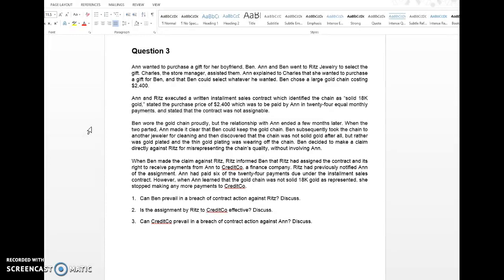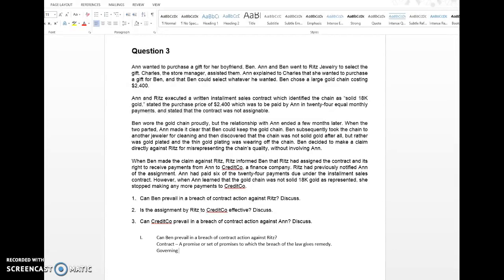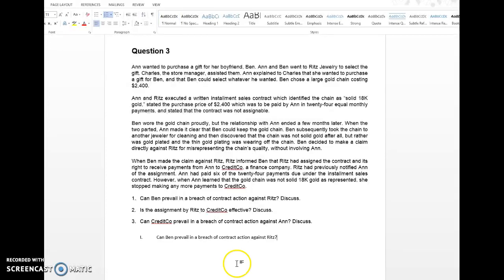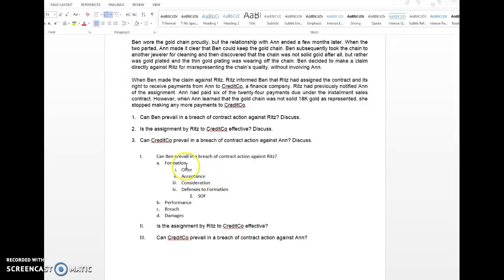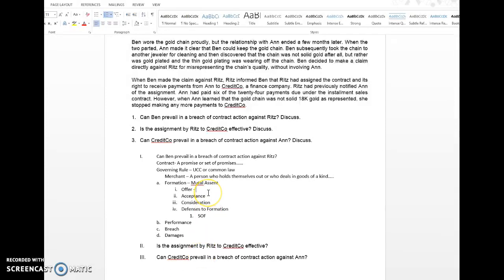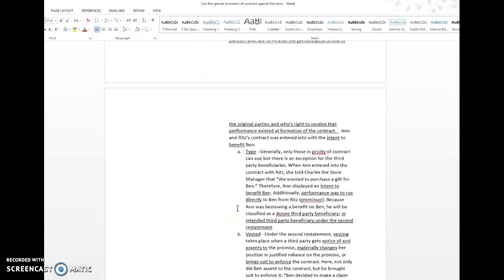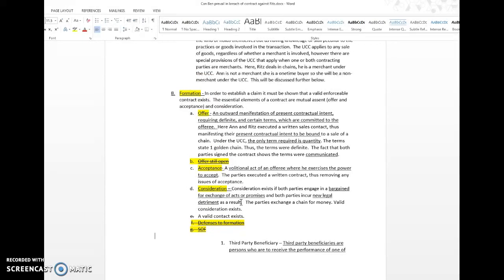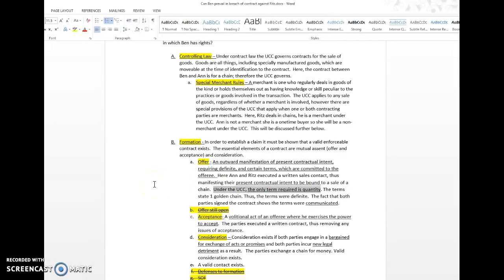How to FYLSE Contract Outline